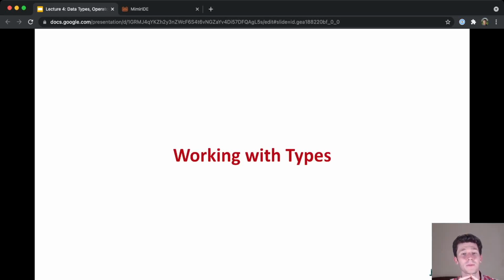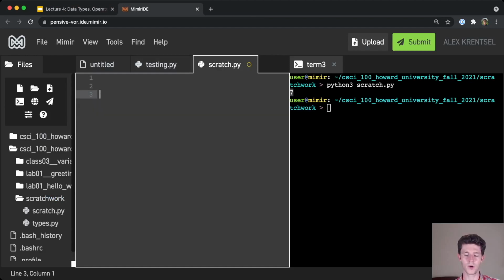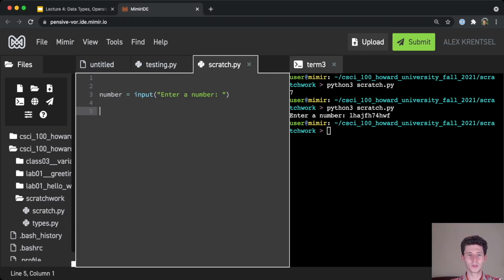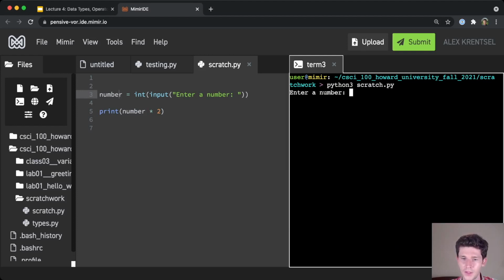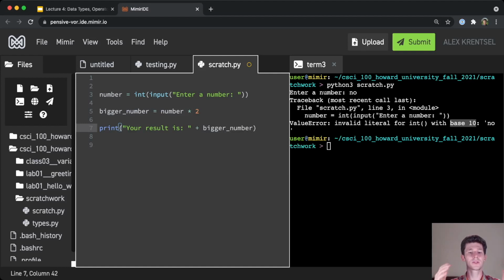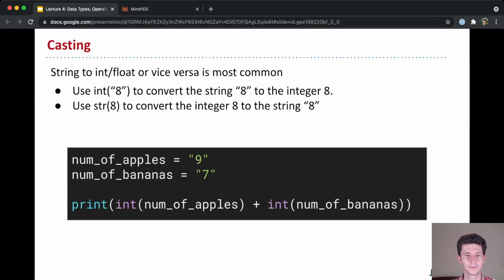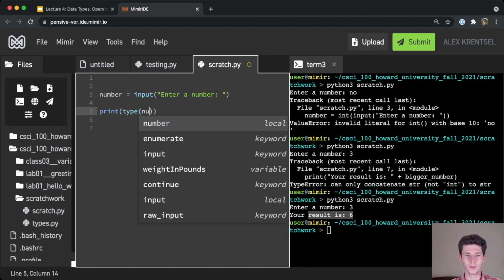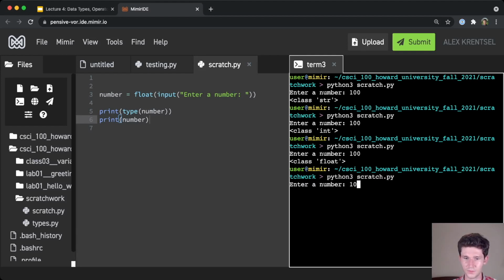CSCI100: Lecture 4.4 - Casting